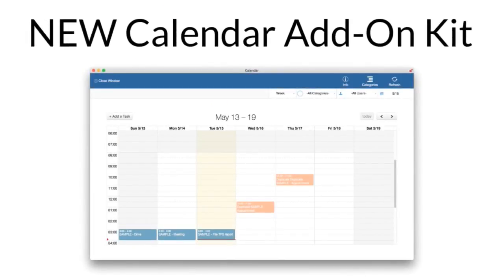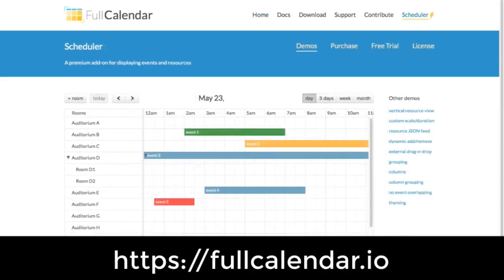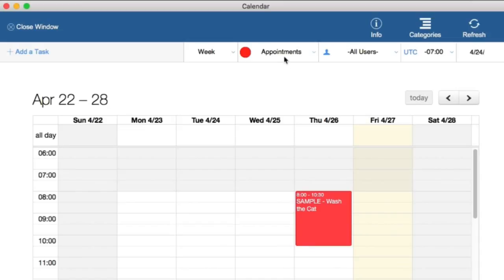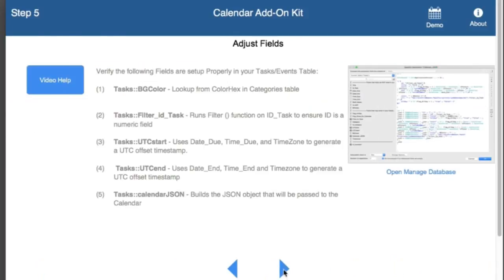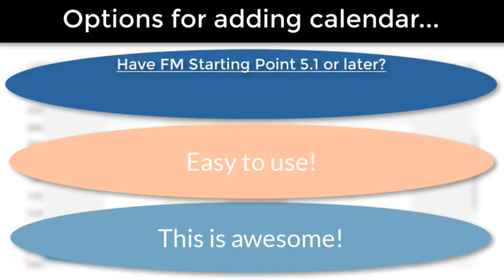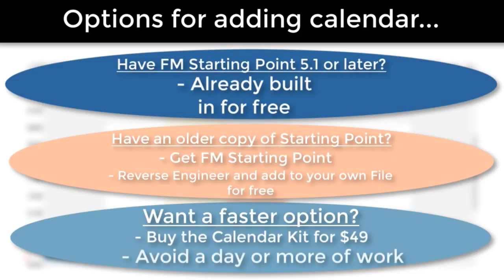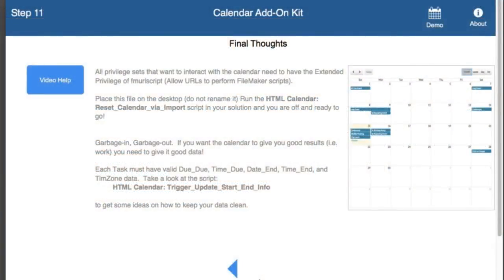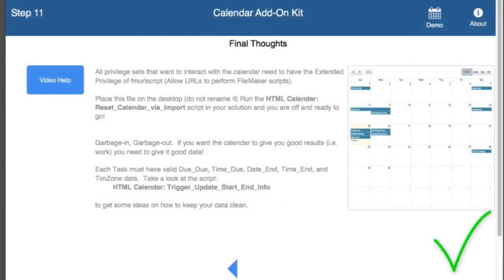FMSP Calendar Add-On Kit-FileMaker Calendar-FileMaker Videos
consultancies worldwide.

business development.

the web

aining

CbN3Sr7yn6weIyIofDoML&index=2&t=1s

Q_rHl8G-LP4gSVl7mvO-Zq&index=2&t=0s

CbN3Sr7yn6weIyIofDoML&index=3

Training Series